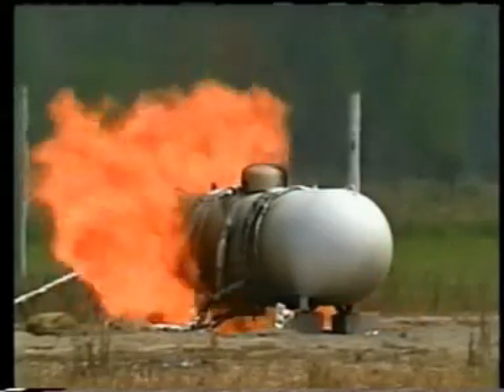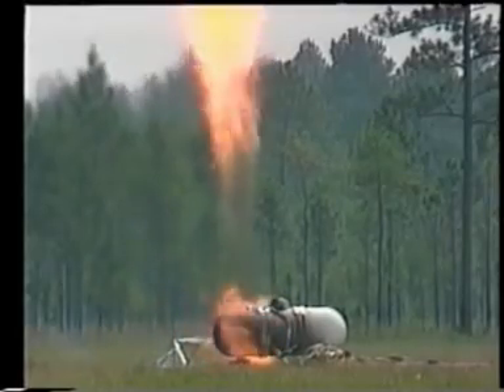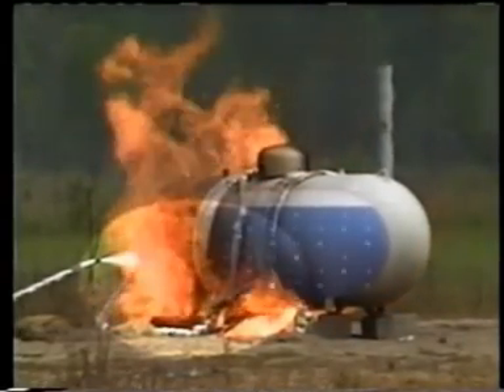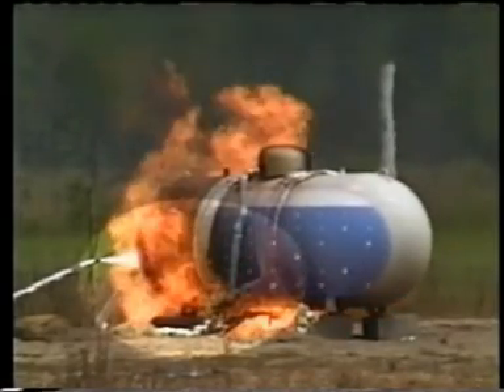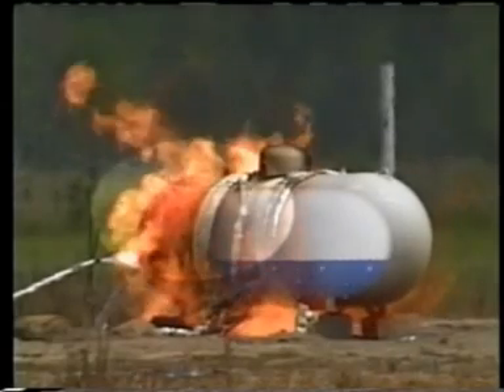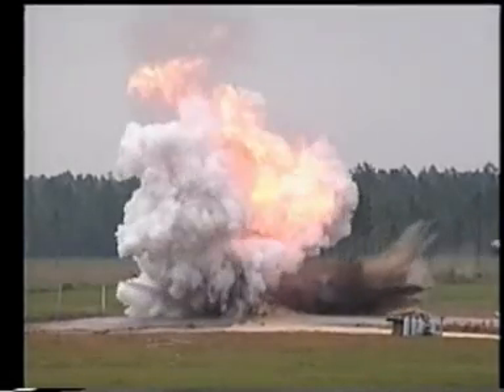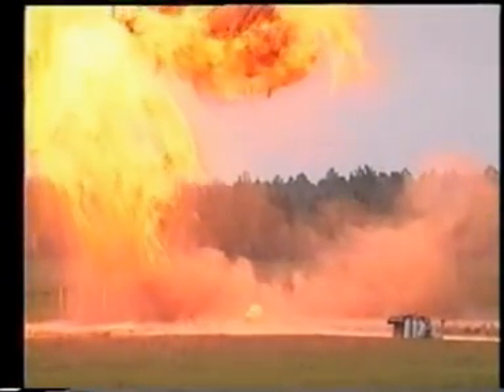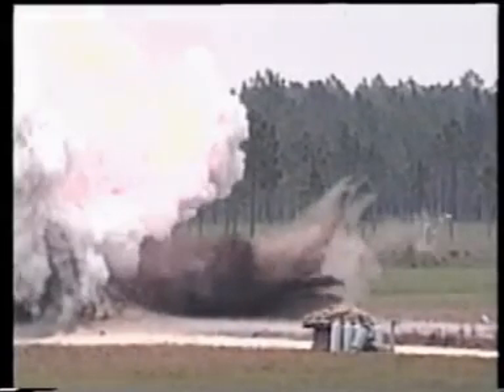BLEVE TANK LPG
Tank patlaması | temaosgb